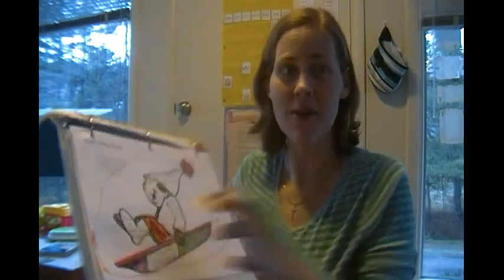Hodges Home: January Favorites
Joining Fulltimewifelife in linking with January Favorites.
Please visit her vlog and in comments see other vlogers posts.

Lies women beleive
Blocks: Anywere :)